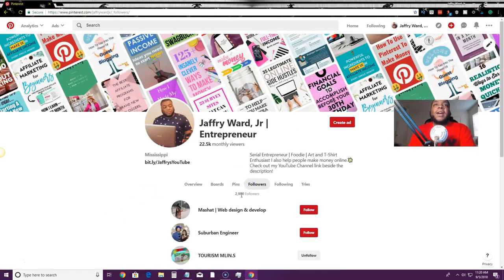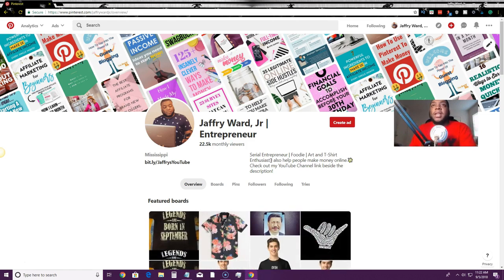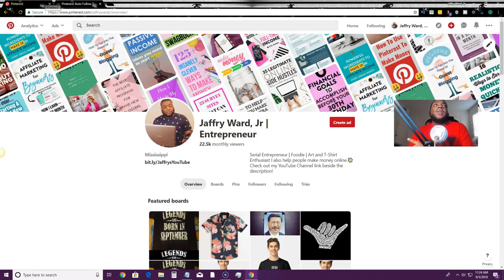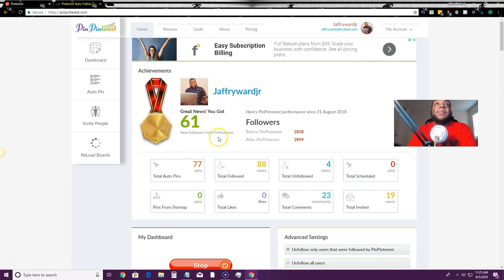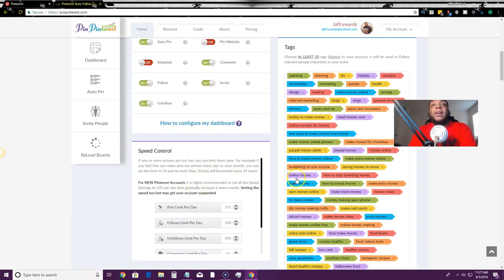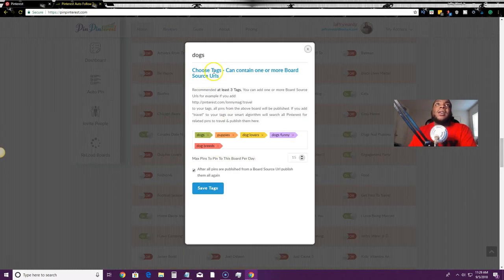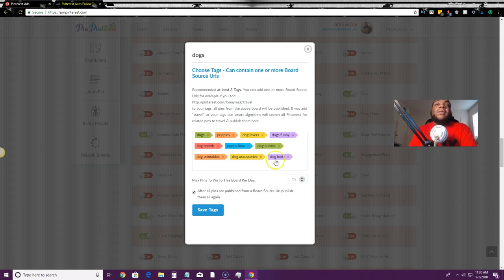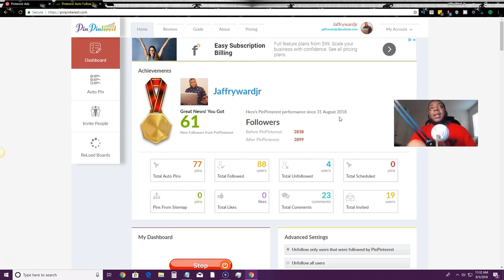Get huge amount of followers on your Pinterest with PinPinterest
Why not Gather an INSANE amount of Followers?
Accelerate your boards on Pinterest for more Targeted Pins & Follows
It's Like Having an Employee Working 24x7 on Your Pinterest Account
Manage Multiple Pinterest Accounts in One Place
Sit back, Relax & Watch Your Followers GROW
Watch our Video Tutorial